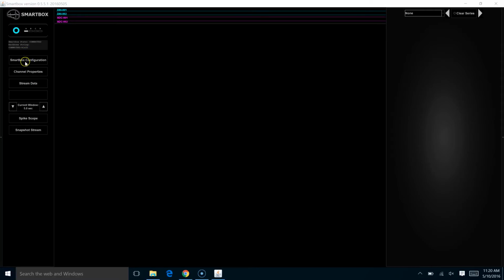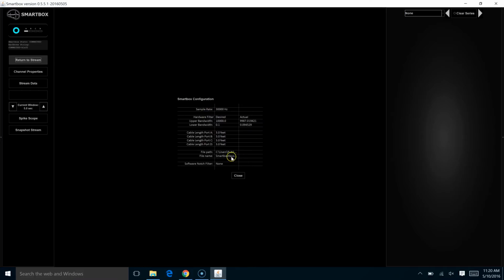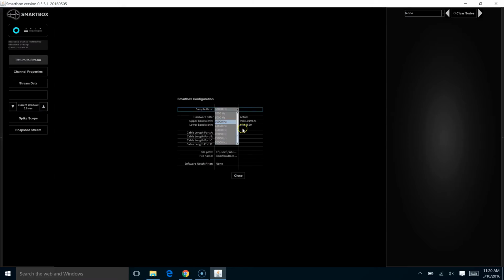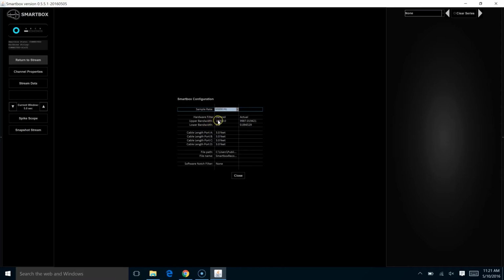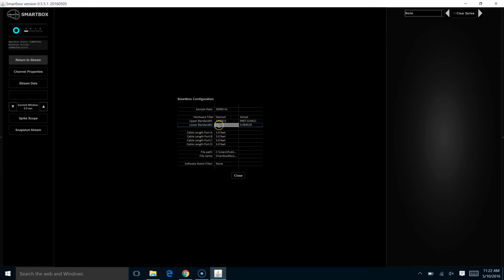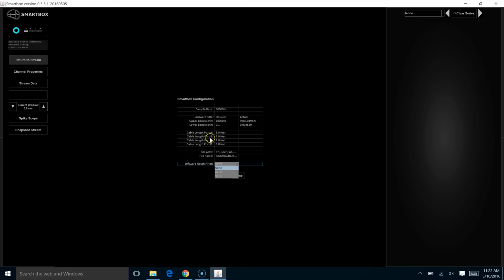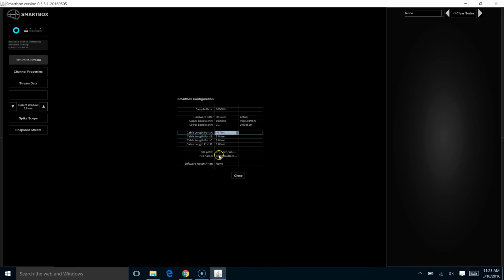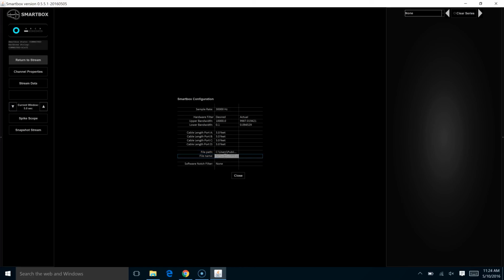SmartBox V2 Walkthrough: Configure for Experiment